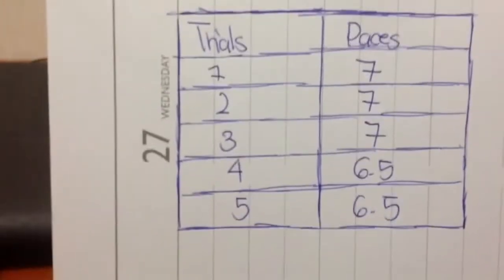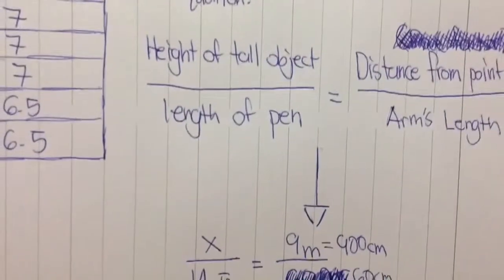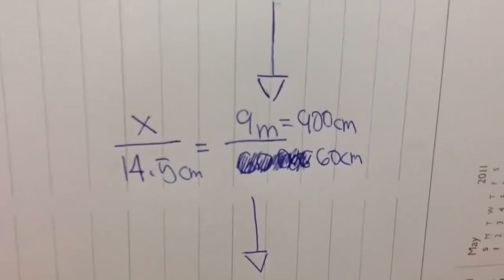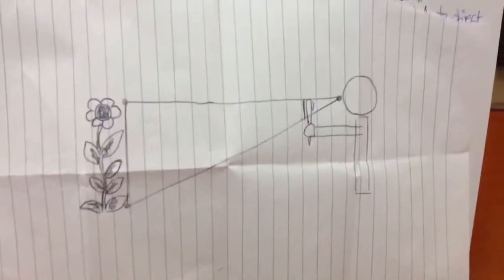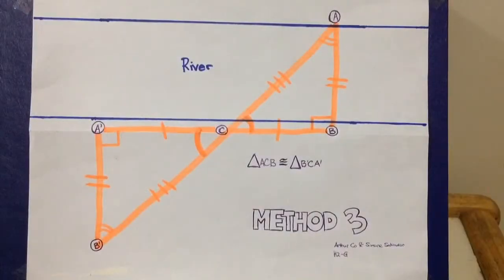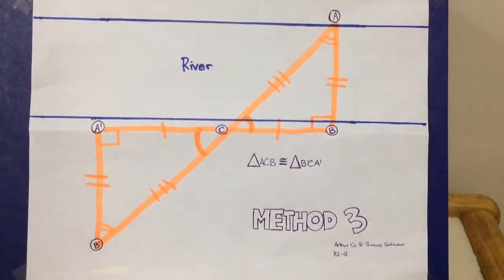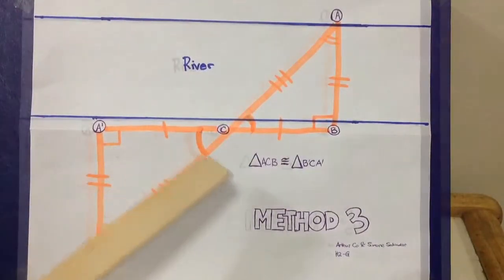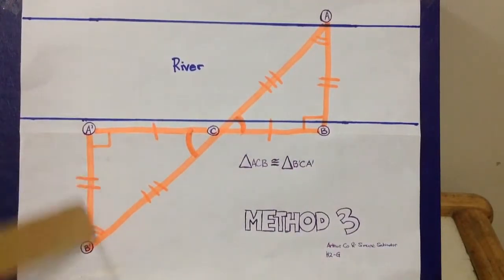H2 Indirect Measurement PT